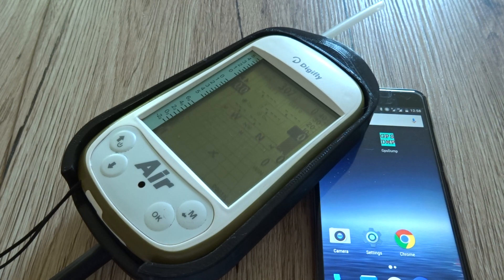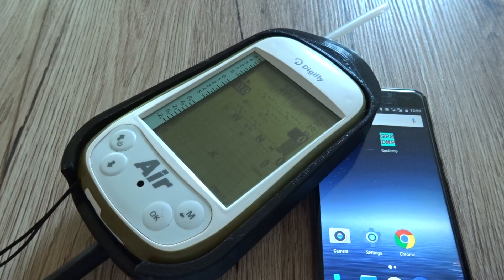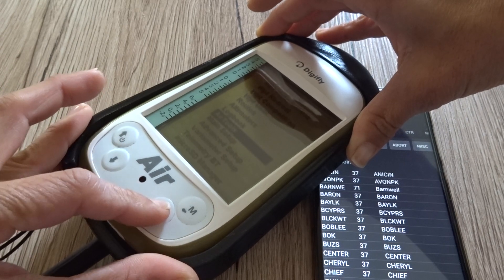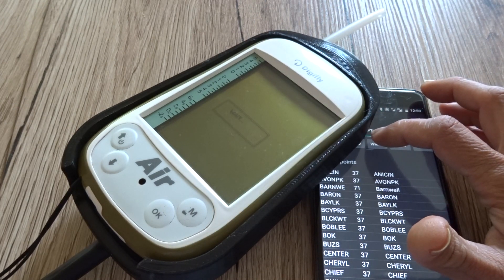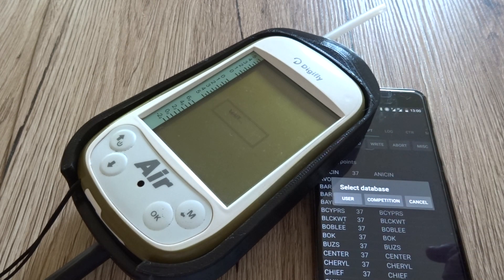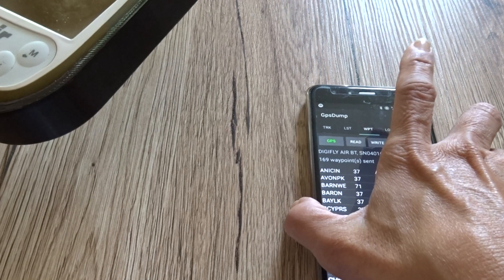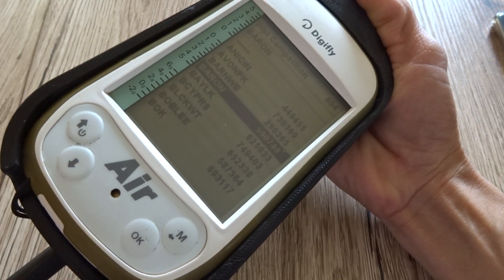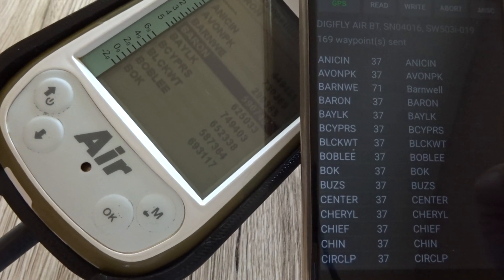Waypoints from External Device to Digifly AIR BT.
This video shows how you can send a list of waypoints from your external device using GPS Dump (Android version) to your Digifly AIR BT, via Bluetooth.